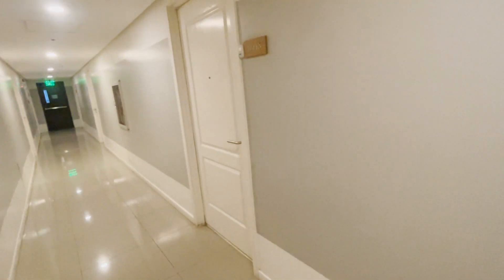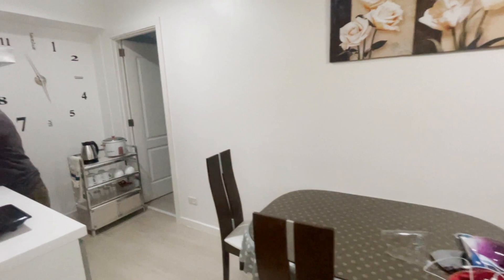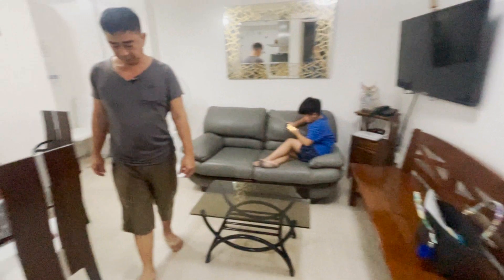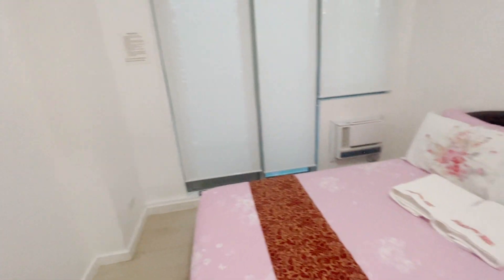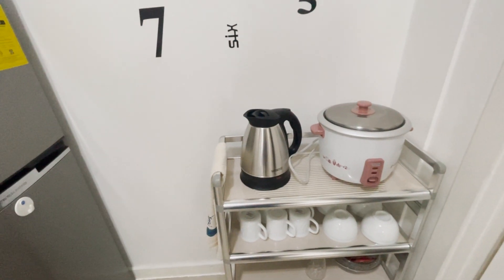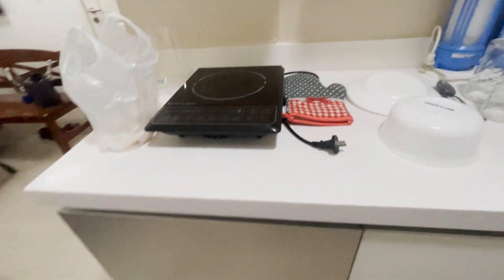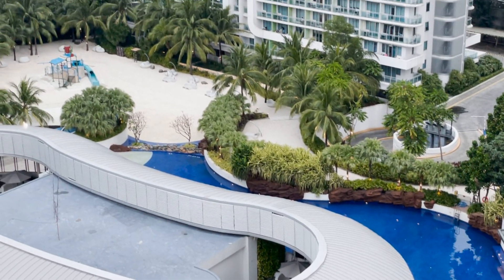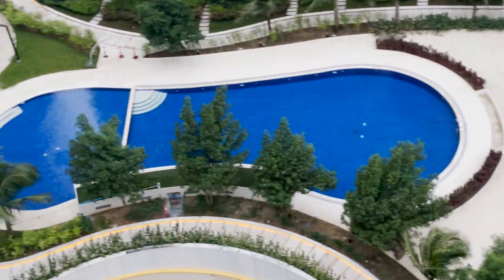Owning a CONDO- OK Ba?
owningacondo wowaontherun condorental OWNING a Condo, ok ba? Before the pandemic, malakas ang condo rental. In our case since may mandmade beach and wave pool sa Azure, every summer fully booked kami lagi ng nag staycation.

We hope this pandemic will end para maging business as usual na ulit.

FB Page: Wowa on the Run
Airbnb : Beach in the City